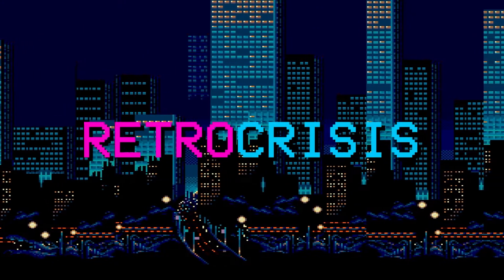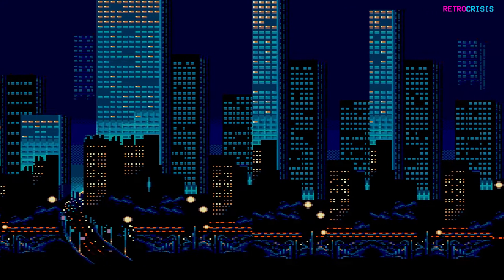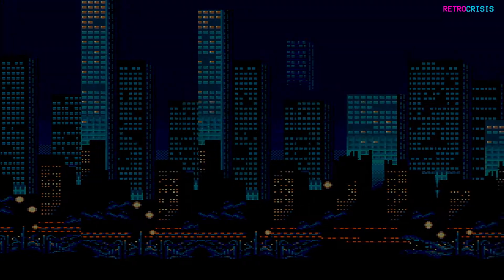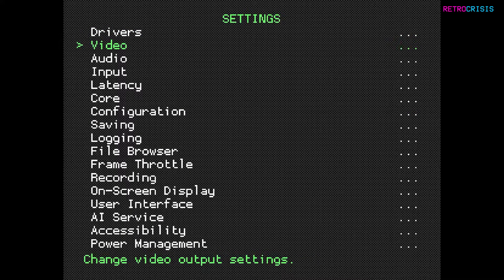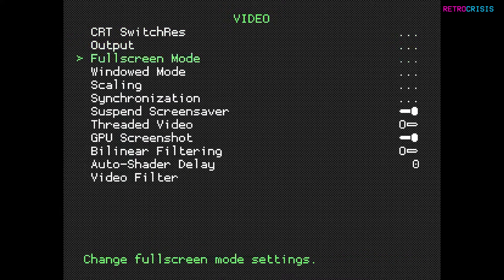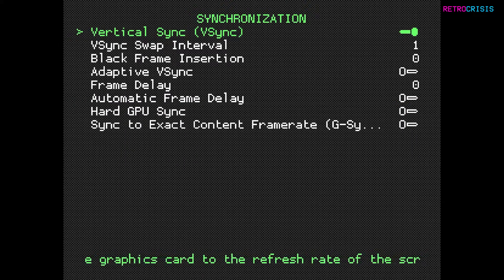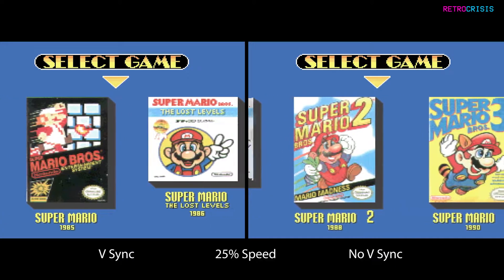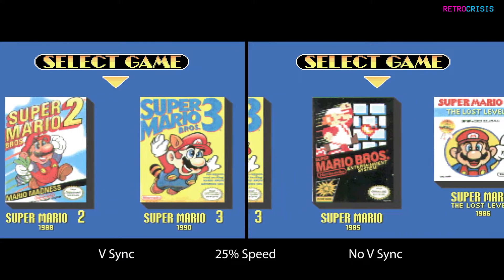Fix Screen Tearing in RetroArch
Some people are experience fast-forward speed when using RetroArch on newer high refresh-rate devices. This video can also fix those issues too.